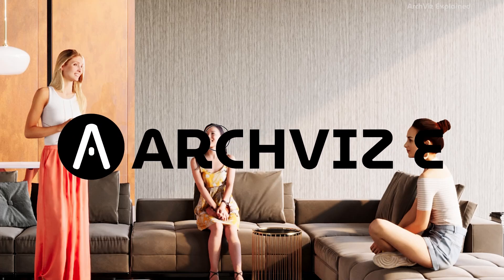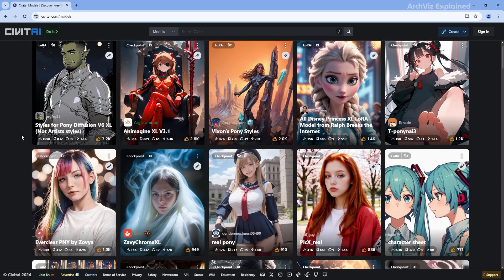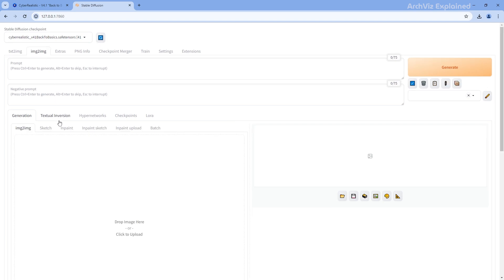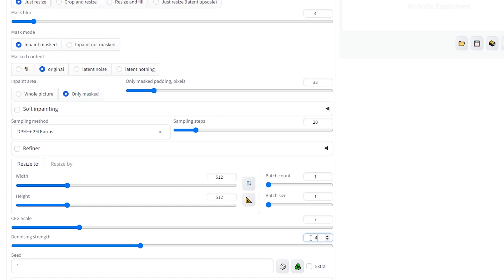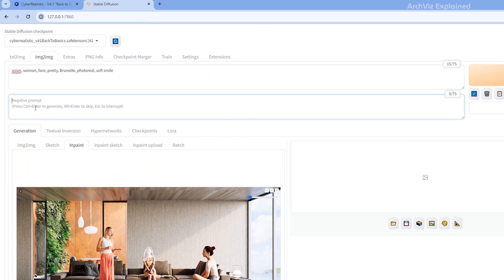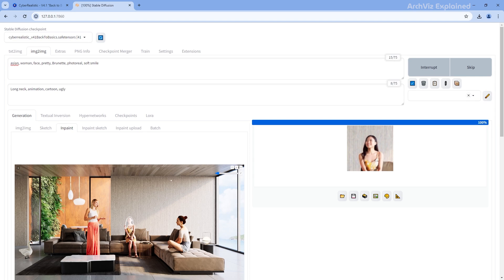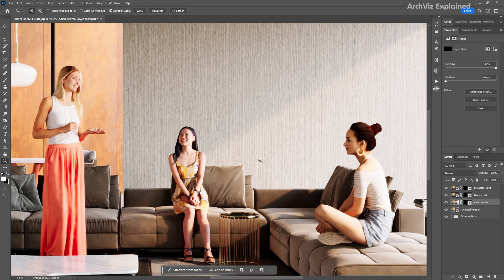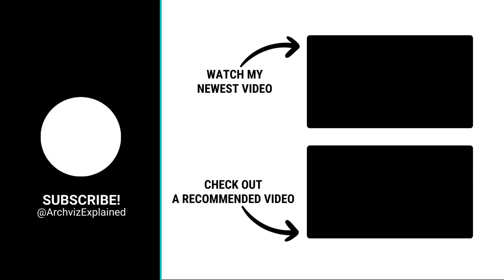Use AI to Improve 3D People in your Renders - Stable Diffusion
Help me create more content like this:
See how AI can enhance your 3D characters to look incredibly realistic!

In this video, learn how to transform your 3D models from plastic-looking figures to realistic characters using Stable Diffusion. We guide you through setting up Stable Diffusion, downloading the Cyberrealistic model, and using inpainting techniques to enhance your 3D renders.

Follow along as we walk you through the entire process, from setting up the model in Stable Diffusion, and choosing the right settings, to the final touches in Photoshop for a seamless blend into your original render. This tutorial is perfect for digital artists, 3D modellers, and anyone interested in enhancing their renders with lifelike accuracy.

🔥 What You'll Learn:

    How to set up and utilize the "Cyberrealistic" model in Stable Diffusion.
    Techniques for inpainting 3D renders to improve facial realism.
    Tips on using prompts and settings to achieve the best results.
    Finalizing your enhanced renders in Photoshop.

00:00 Intro
00:10 Why Use 3D Models instead of Photos?
00:28 Stable Diffusion Setup
00:42 Downloading Cyberrealistic Model
01:02 Installing the Cyberrealistic Model
01:21 Running Stable Diffusion
01:40 Image-to-Image Inpainting
02:13 Adjusting Stable Diffusion Settings
02:57 Crafting the Prompt
03:28 Using Negative Prompts
03:52 Generating Images
04:53 Blending 3renders and AI with Photoshop
05:33 Outro